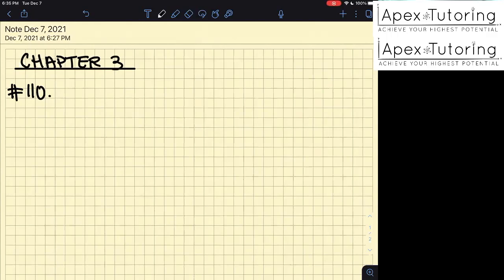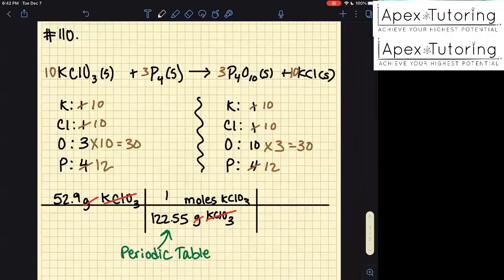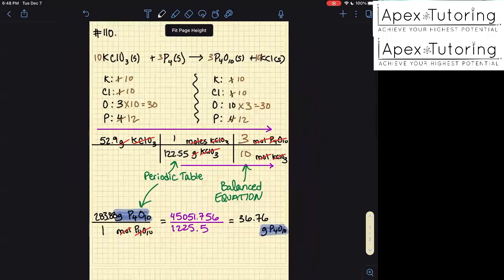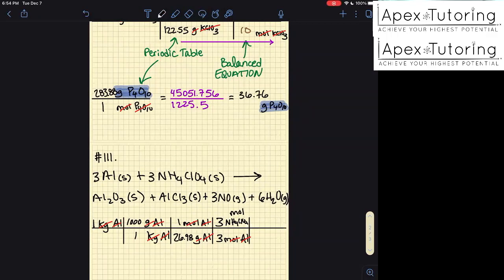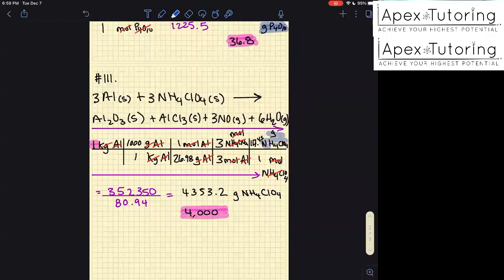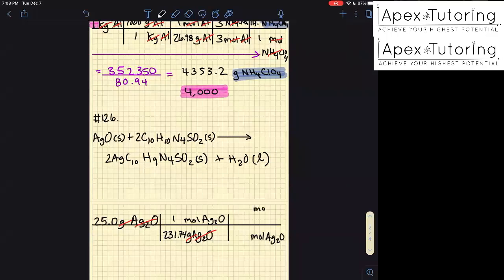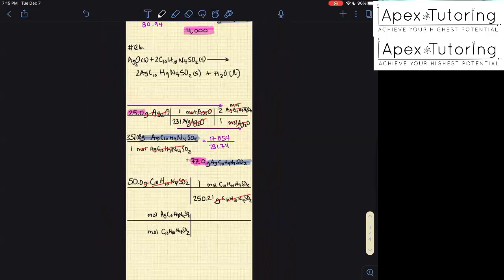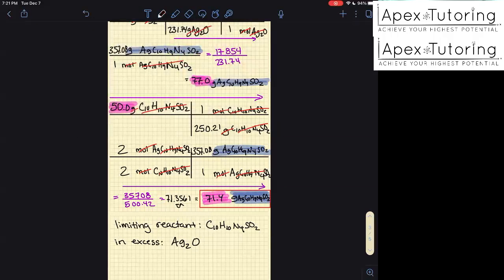Chemistry: Stoichiometry | Chemical Equations | Sig Figs | Molar Mass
Topics covered in this video: balancing chemical equations, molar mass, mole ratios, sig figs, stoichiometry, unit conversion, limiting reactants

Tutoring is Deanna's passion, hobby, and purpose.  She has been tutoring students since 2005, and she also teaches at her local university.  She is a licensed professional engineer who graduated valedictorian from both her high school and college.  Deanna chooses to not only help each student improve their academic capacity, but also to coach them on test-taking strategies, stress management, organization, time-management, and study strategies.  Deanna gives her students the tools to succeed and supports them along their journey.  You will find that working with her feels like a family friend has come to your aid.